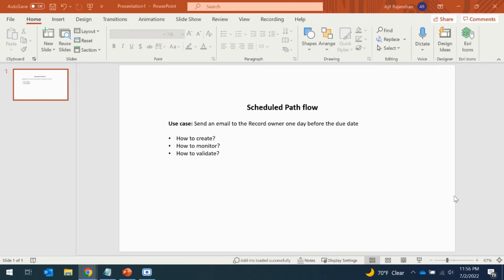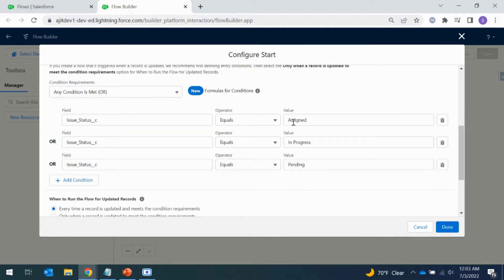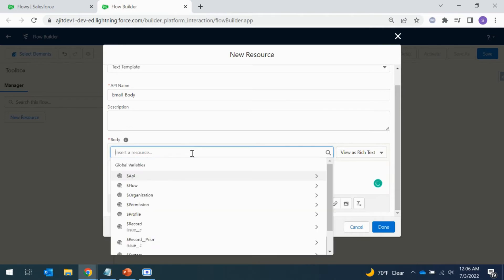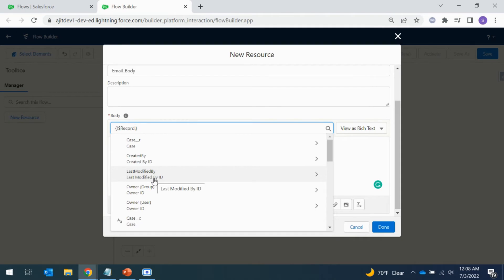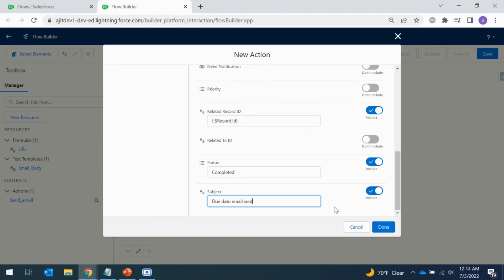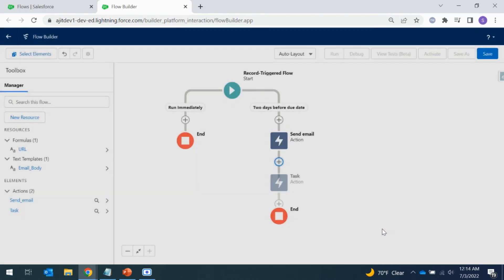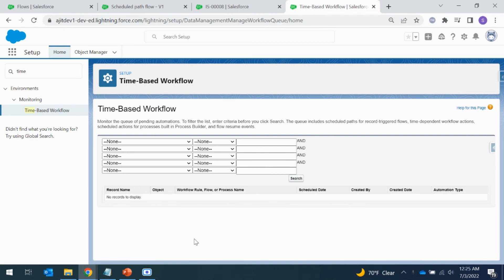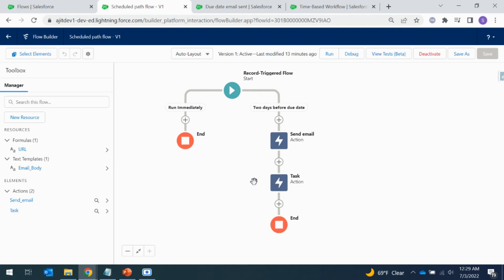Scheduled path flow | How to create a Time-Based actions | Send email dynamically | Salesforce Flow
Use case: Send an email to the Record owner one day before the due date

Create a Record Trigger flow
Select your Object and add the condition
Add the Scheduled path with your condition
Add an action you want to perform
Save and activate

Monitor: Go to Setup -- Time-based workflow to view the record placed in the queue or not.

The formula I have used to fetch the salesforce application URL dynamically

LEFT($Api.Partner_Server_URL_260, FIND( '/services', $Api.Partner_Server_URL_260)) & {!$Record.Id}